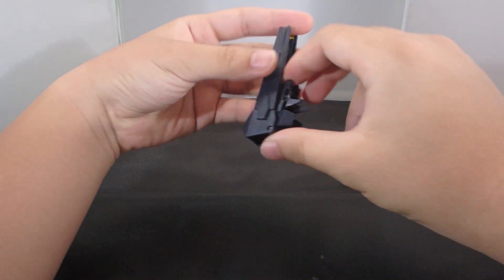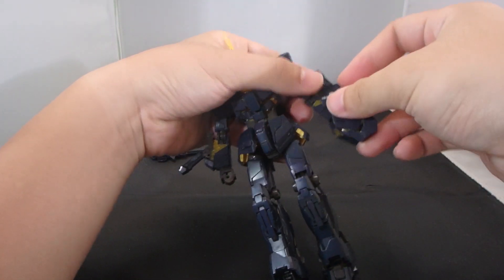P-Bandai RG Expansion Unit Armed Armor VN/BS Review | Mobile Suit Gundam Unicorn